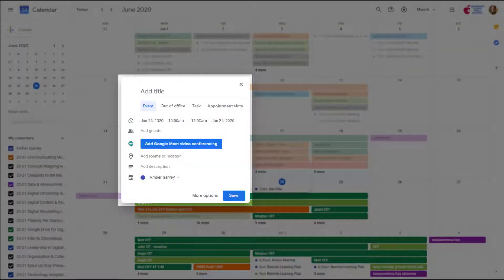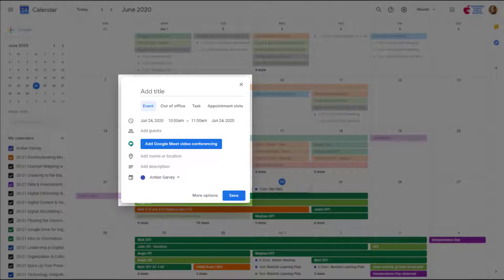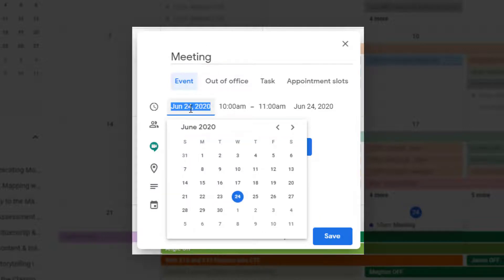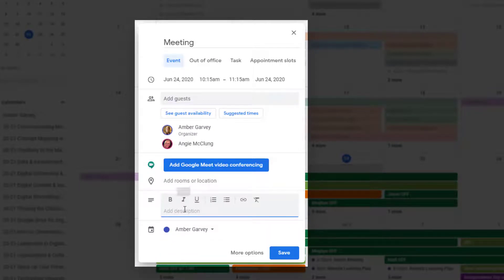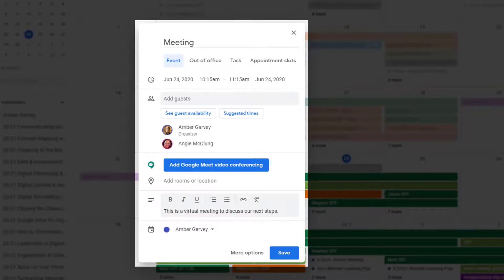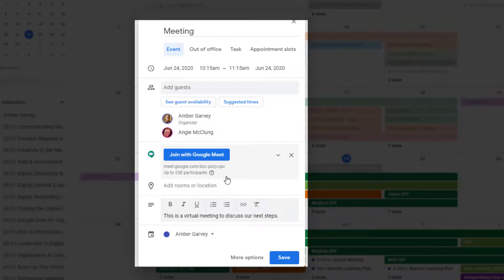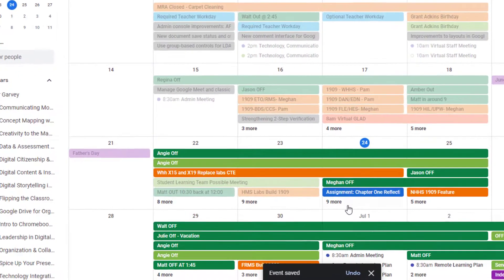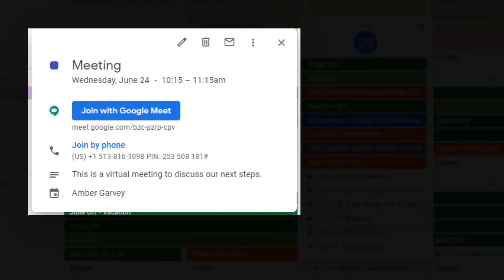Using Google Meet: Google Calendar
This video is part of the Using Google Meet online course. Learn how to create and join a Meet from within Google Calendar.